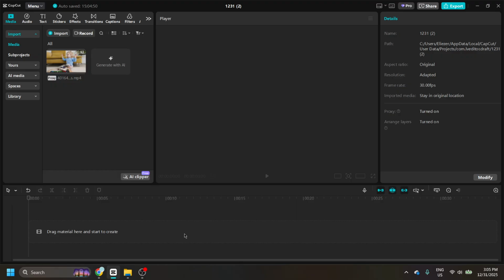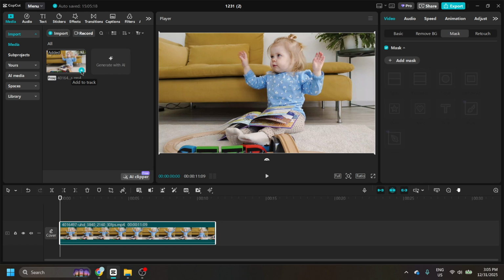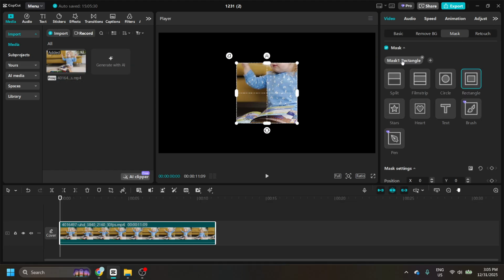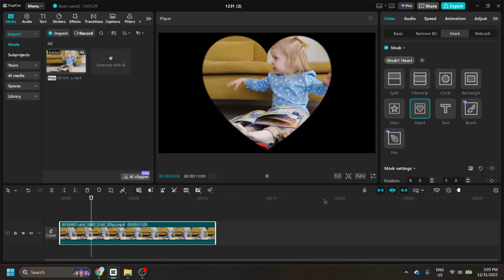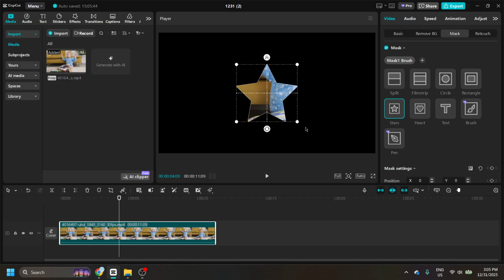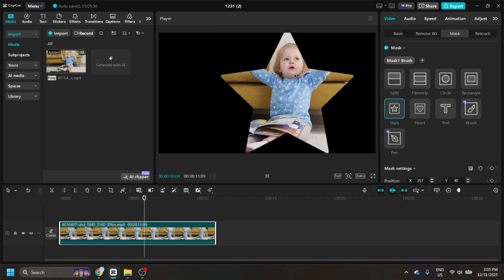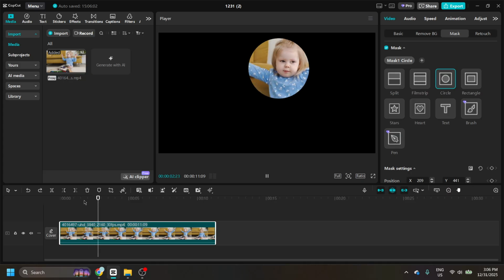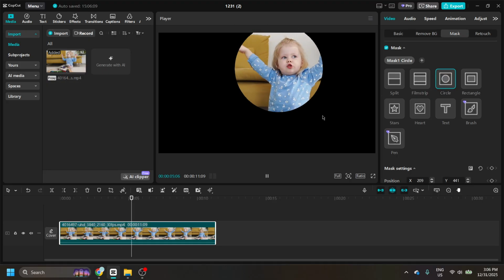How To Add Shape In Capcut (Easy Guide)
In this video, we discuss how to add shapes in capcut and walk through a complete capcut shape tutorial for better video design. Learn to use capcut graphics and capcut elements to create professional text backgrounds and overlays.

00:00 Intro
00:13 Open CapCut and Start a Project
00:41 Add Video to the Project and Timeline
01:04 Open Mask Controls
01:24 Choose and Apply a Shape
01:38 Resize, Reposition, and Rotate the Shape
01:44 Adjust Feather and Invert
02:02 Fine-Tune the Shape
02:21 Summary